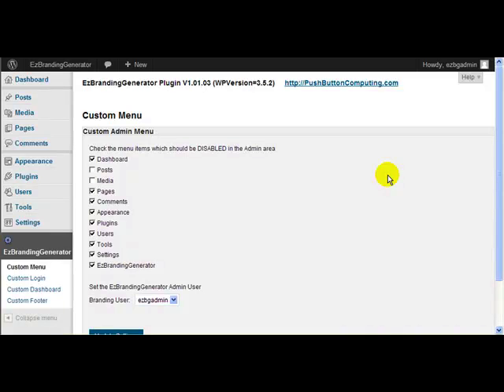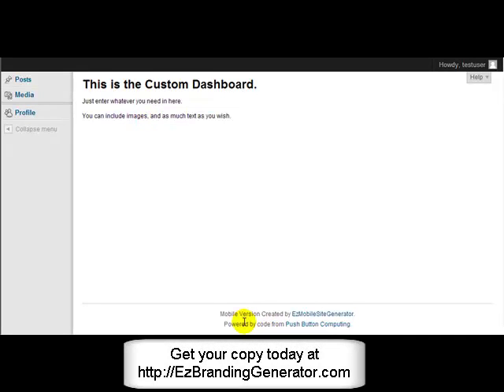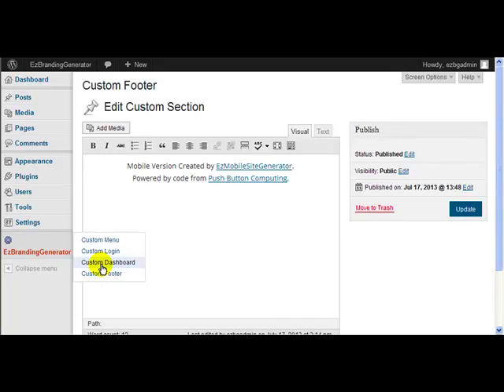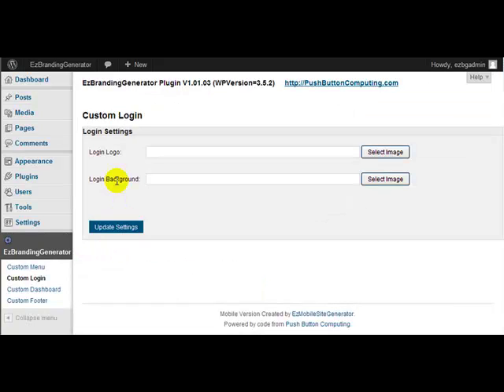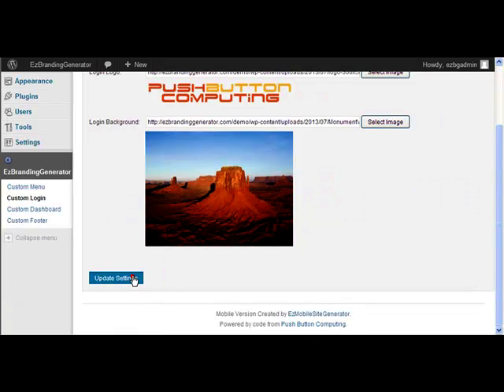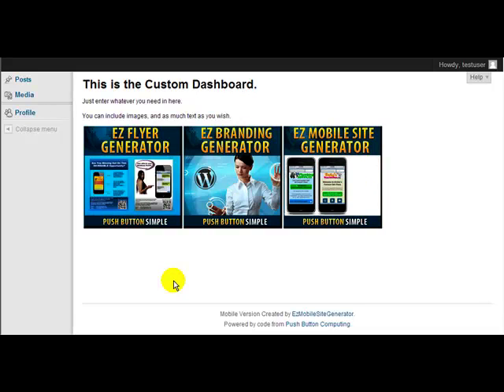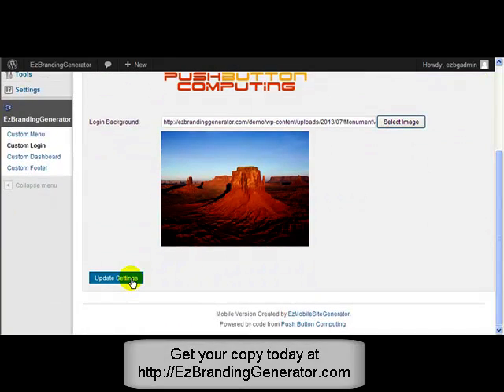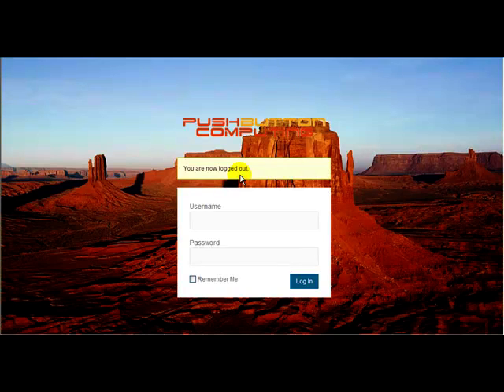EzBrandingGenerator - Creating A Custom Wordpress Login Screen And Dashboard (V1.02)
- You can customize the Login Page, the Dashboard, and the Footer of every admin page, quickly

and easily, from within EzBrandingGenerator.

You can also create custom Wordpress Admin Menus, so that your clients can SEE and DO only what YOU decide. A simple set of

checkboxes allows you to control exactly what is displayed to users in the Wordpress Admin Area.

The users see only what you allow them to see, but you can see and do everything.